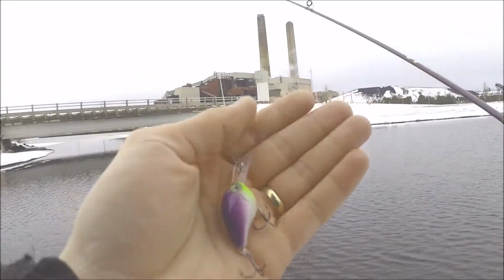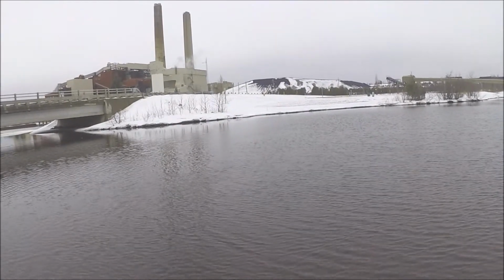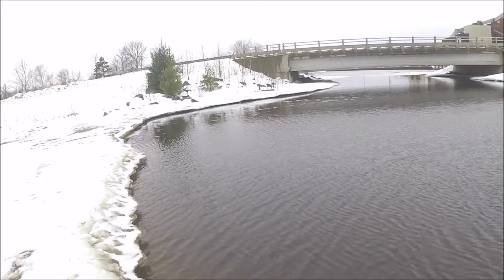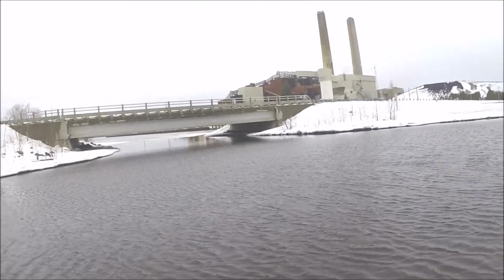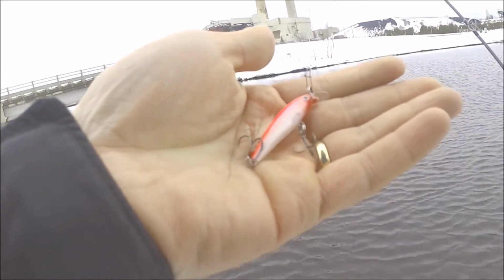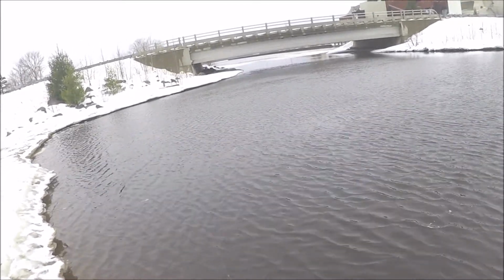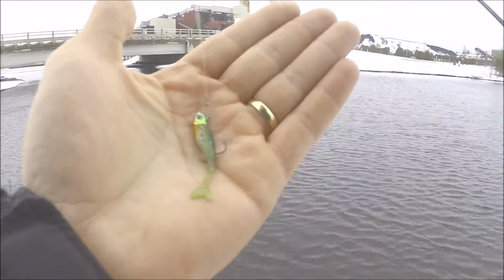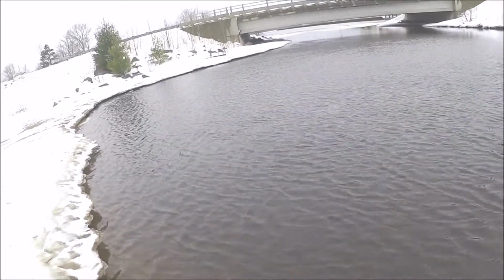Best BFS Rod: On The Water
PART 2: Hobie-Wan Kenobi reveals an AWESOME budget BFS rod. A must buy BFS rod for trout and small streams. This rod will cast the lightest of BFS lures. Got it pair up with a 16 Aldebaran BFS XG. Great at casting very light lures with a baitcasting reel. Bait finesse rods are pretty unique.

At 4'7", it is great for tight quarters casting.

Can't find a better BFS rod for the money (about 65-70 bucks)

Link to Rod